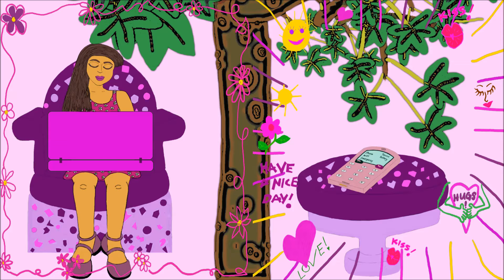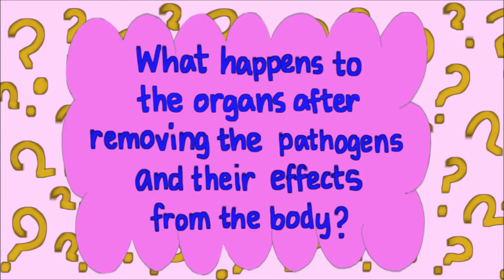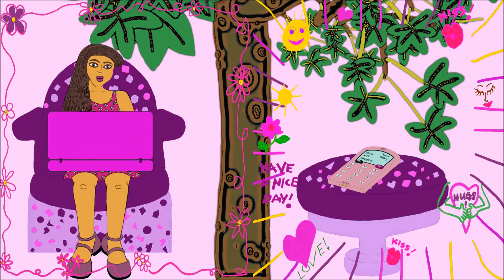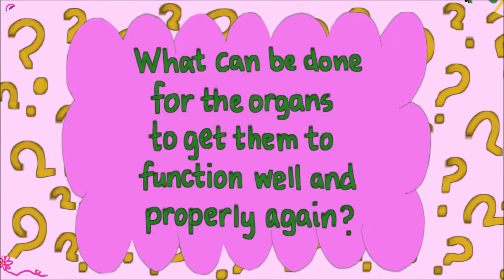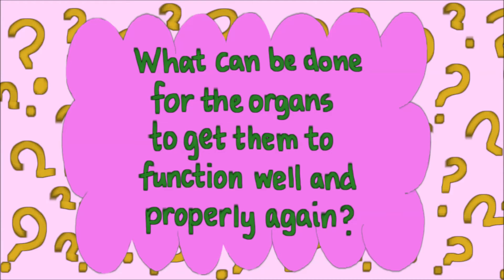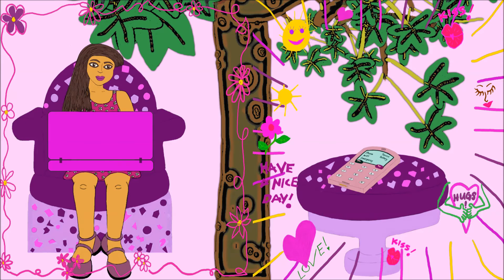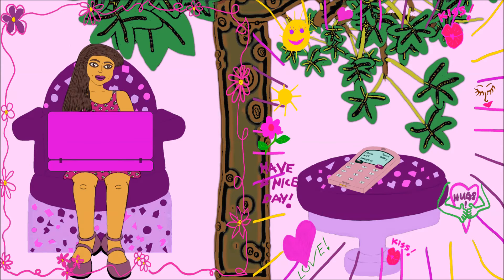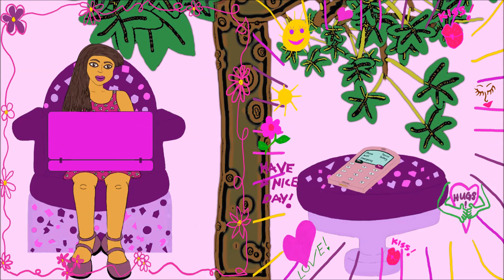Q & A with Hanna K. Ep.4 - Intro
This is the intro video for the 4th in the series of "Q & A with Hanna K.". This part is introducing the Q's and A's on organs and conditions of organs after  detoxing and recovering from ailments. How to repair and regenerate the health of the organs is the topic for the whole of series #4.